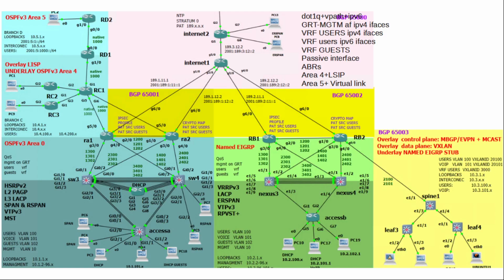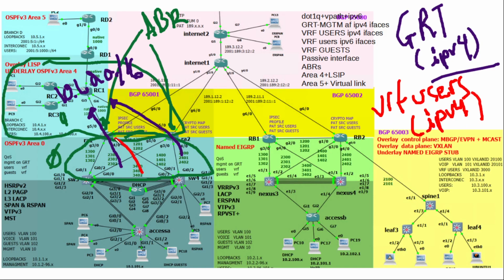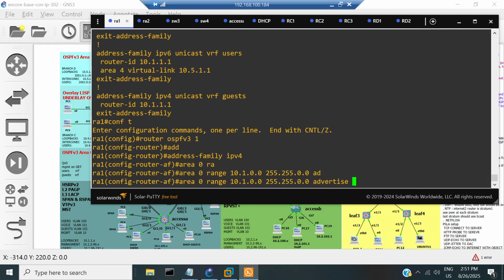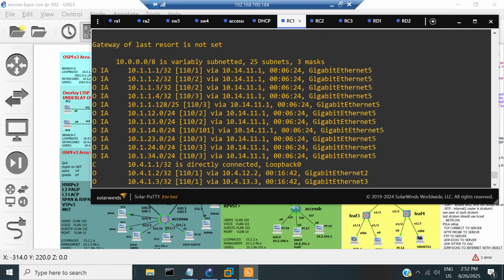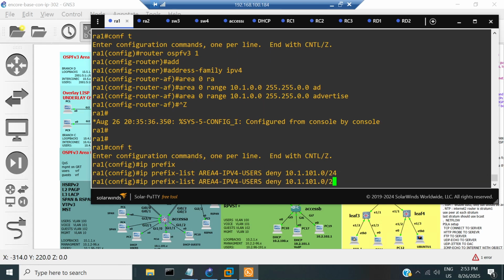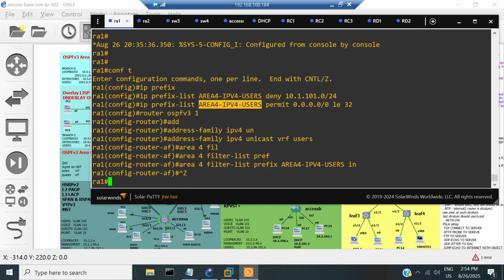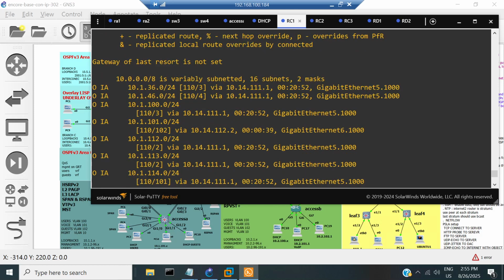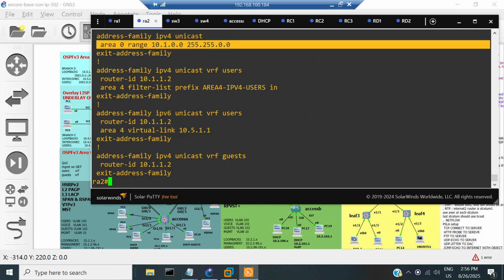CCNP ENCOR LAB FOR 3.2.b SUMMARIZATION AND FILTERING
LAB FOR 3.2.b Configure simple OSPFv2/v3 environments, including multiple normal areas, summarization, and filtering (neighbor adjacency, point-to-point, and broadcast network types, and passive-interface